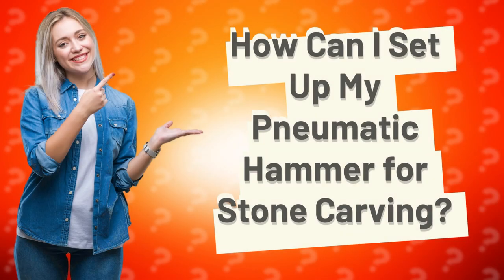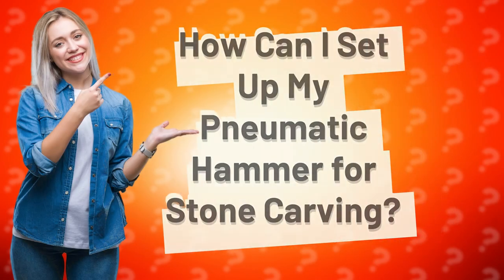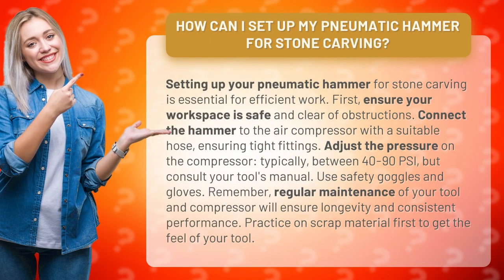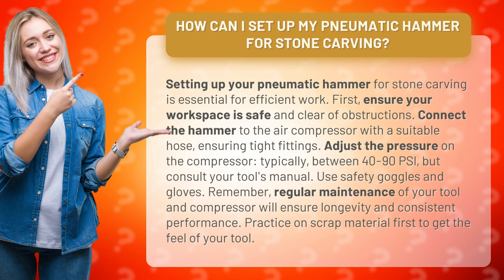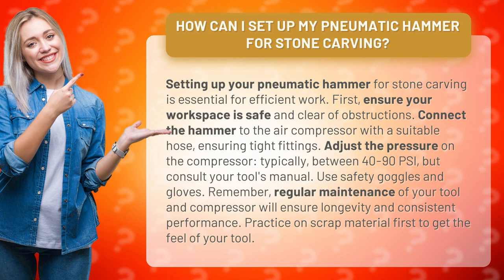How Can I Set Up My Pneumatic Hammer for Stone Carving?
Mastering Your Pneumatic Hammer: The Ultimate Stone Carving Setup • Master Your Pneumatic Hammer • Discover the secrets to setting up your pneumatic hammer for stone carving like a pro. Learn step-by-step instructions, safety precautions, and expert tips for optimal performance. Get ready to unleash your creativity and achieve stunning results!